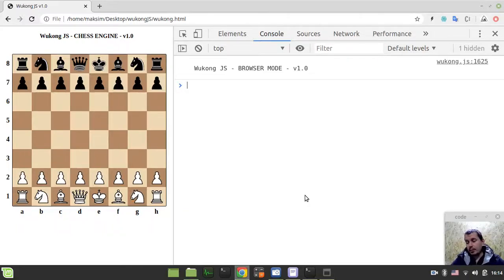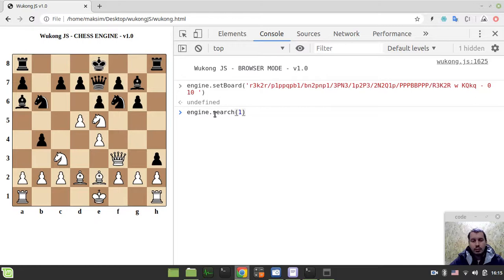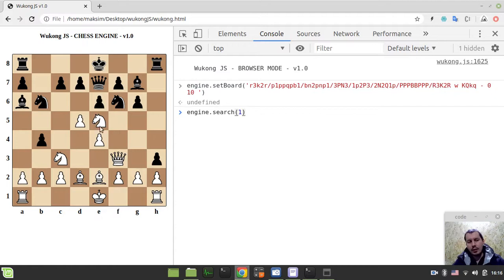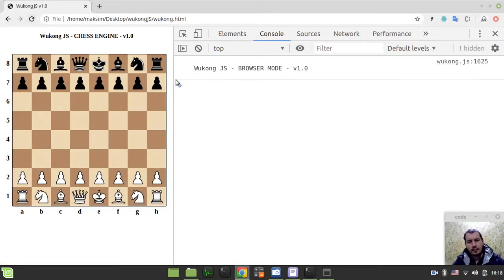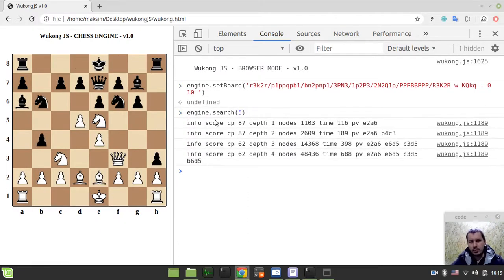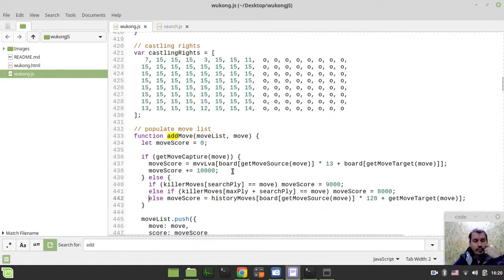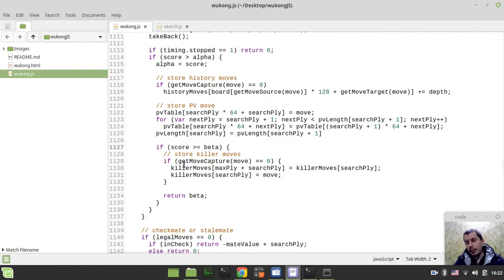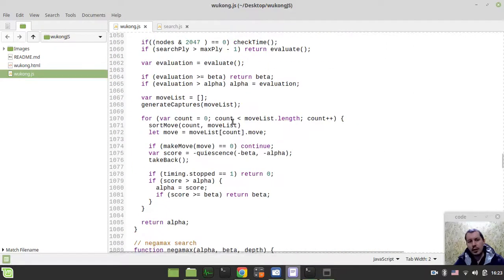This is why MOVE ORDERING is so critical in ALPHA-BETA search | Chess Programming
Hey what's up guys, Code Monkey King's here. In this videos I'll demonstrate how critical move ordering is in the alpha beta search chess engines on the example of the current javascript chess engine I'm now developing.